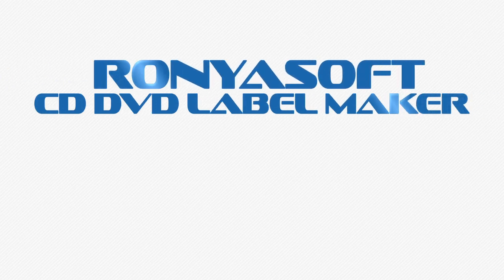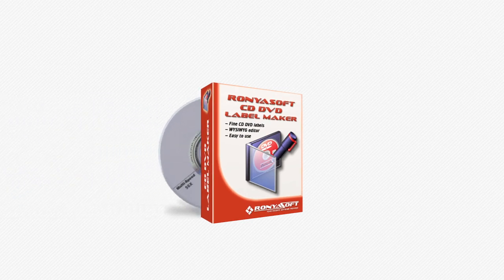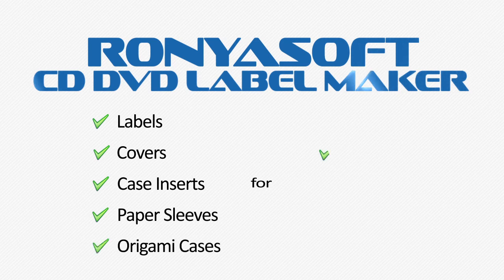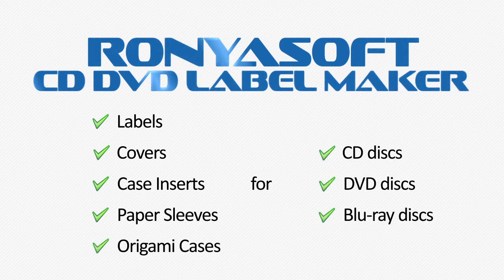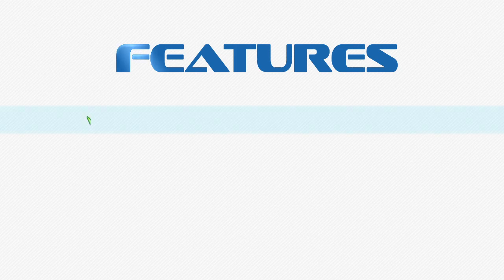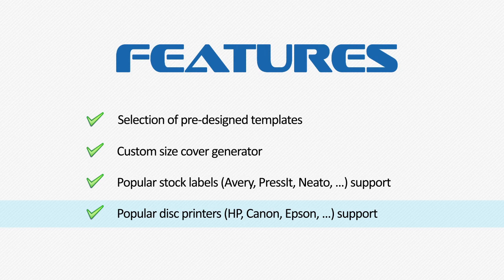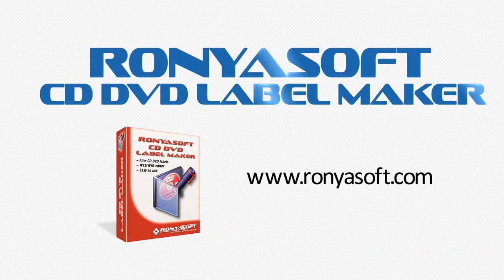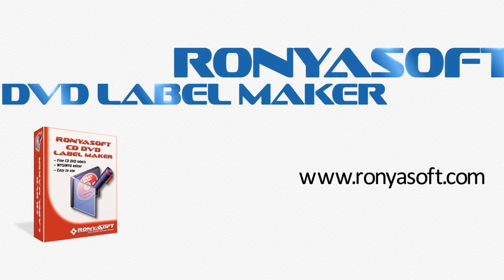How to make CD labels and DVD covers with CD DVD Label Maker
This tutorial shows how to quickly make CD labels and DVD covers with RonyaSoft CD DVD label printing software:

CD label making software allows you to make a CD label in a few clicks. Simply choose one of the pre-designed templates included with the package, add text for title and a description, and drop in a background image or add a track list. Then define printer and paper settings and print using label stock and a standard printer or CD label printer. Your own CD label is ready. Finally, stick it on the disc with the help of a CD labeler.

CD DVD label creator software contains not only CD DVD label templates, but DVD box cover templates, Blu-ray and CD case insert templates, and Paper Sleeve templates too. Custom cover size generator allows to create non-standard size covers, eg. for Nintendo or Playstation boxes.

Don't waste hours making disc labels and covers in complicated Photoshop-like applications. Create custom CD label or DVD cover with the help of RonyaSoft CD DVD Label Maker!